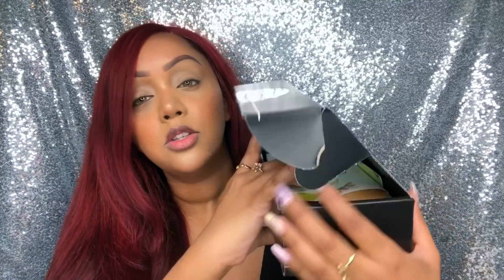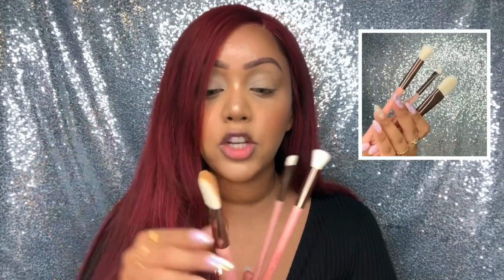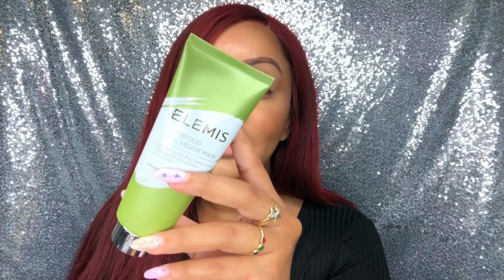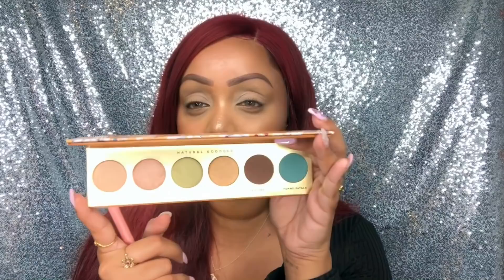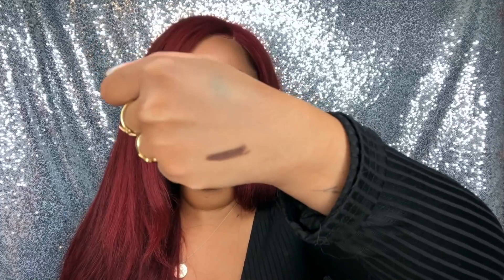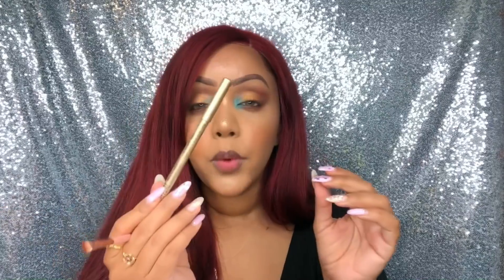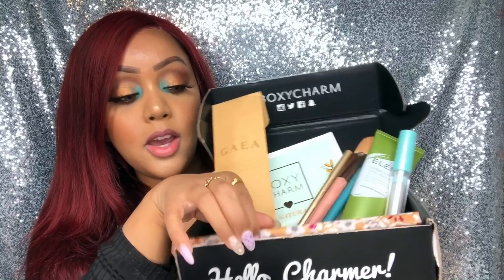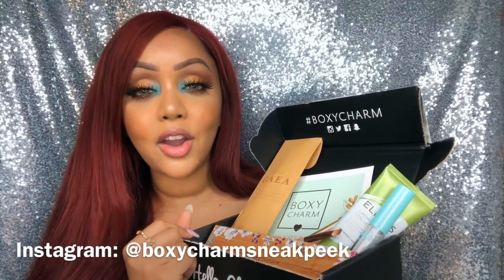JULY BOXYCHARM 2019 || UNBOXING & TRY - ON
BOXYCHARM JULY  BOX - RETAILS  FOR $21 and the value is $128

Hey loves here is an unboxing and try on of the June 2019 Boxycharm.
Variation 2
Weight 0.9

✅ Sign up to BOXYCHARM with the LINK IN BELOW

This page will be all things beauty, skincare, lifestyle and an extension of my instagram page @boxycharmsneakpeek so obviously boxycharm as well !!! To my ride or dies from my instagram page thank you for following me on YouTube as well !!!

Products mentioned in this video:

JULY THEME: AU NATURALE

1️⃣ Butter London - Natural Goddess Eyeshadow Palette $32
2️⃣ Elemis Superfood Vital Veggie Mask - $35
3️⃣ Luxie Brushes - Gaea 3 Piece Brush Set - $30
4️⃣ Alamar Cosmetics - Mother of Pearl Gloss - $10
5️⃣ Appeal - Gel Liner in Deep Taupe - $12